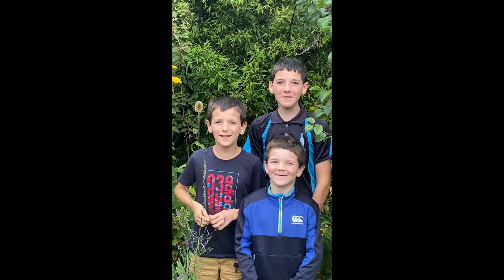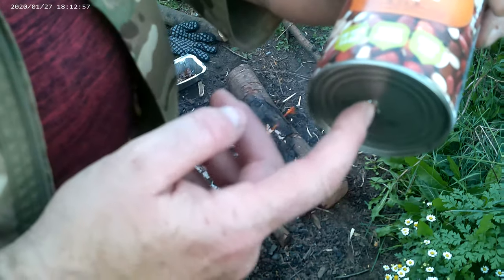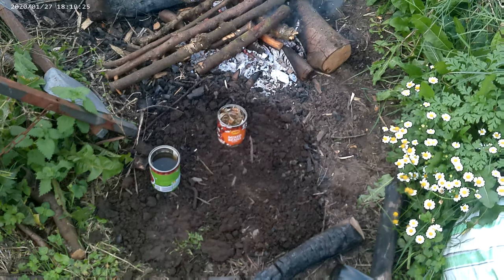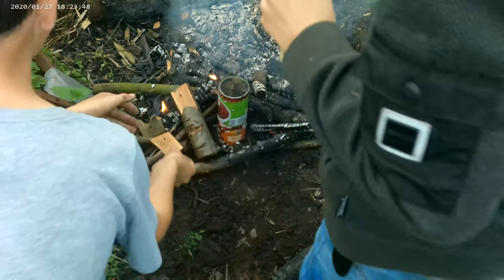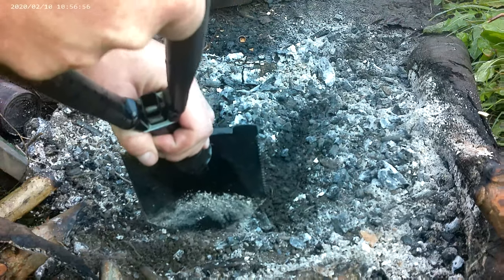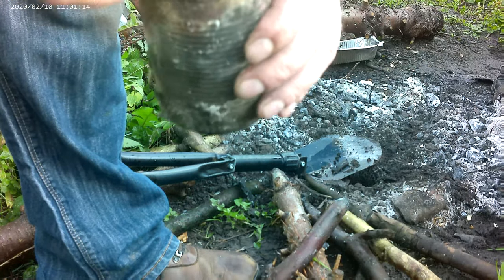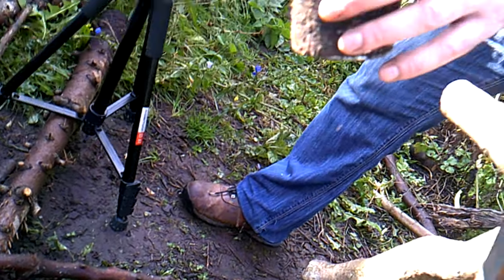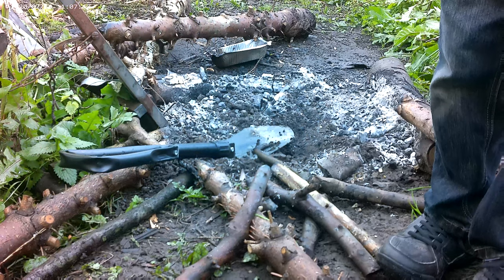How to make and use birch bark tar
Making traditional tar from birch bark on a small camp fire project
How to use tar to preserve wood
How to teach the kids a traditional skill
How to put empty tins to good use

The Nymphaeum Part I and II